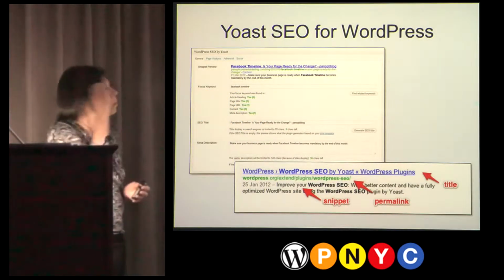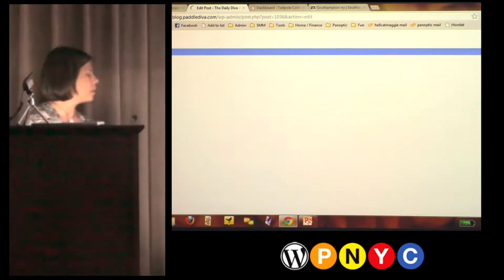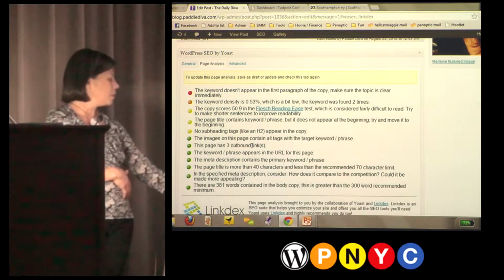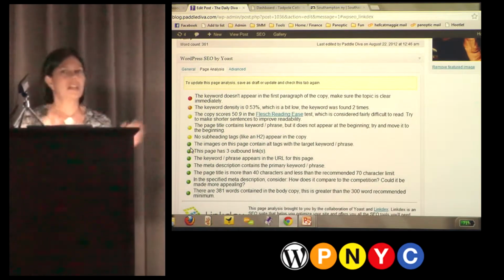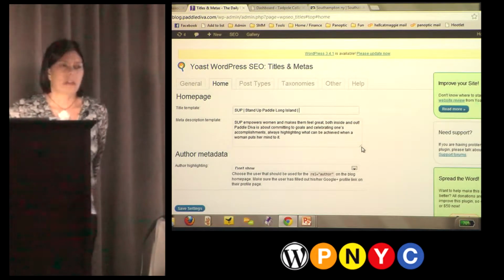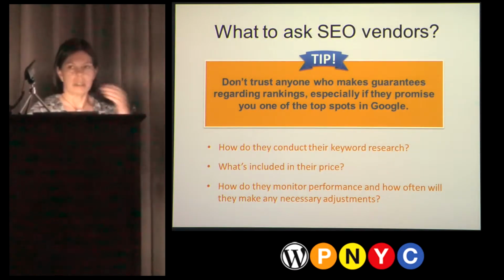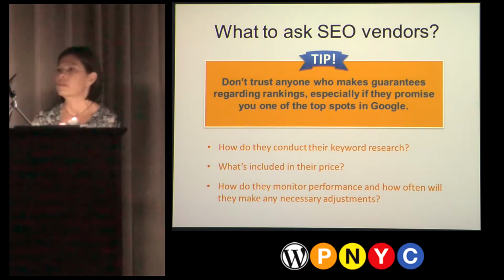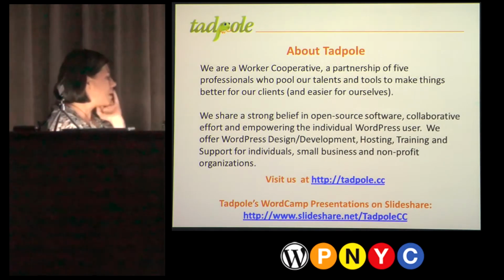Yoast WordPress Plugin Demo - Melissa Cahill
Part 4 of 'Driving Traffic with SEO" at WordPress NYC Meetup at International Swaps and Derivatives Association NYC on Aug 21 2012.

PUNKCAST #2081-04